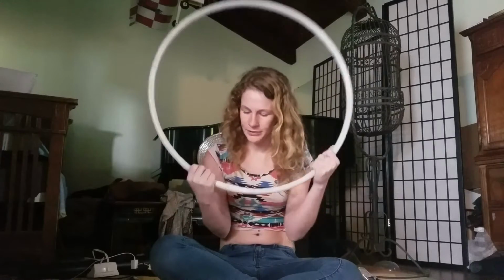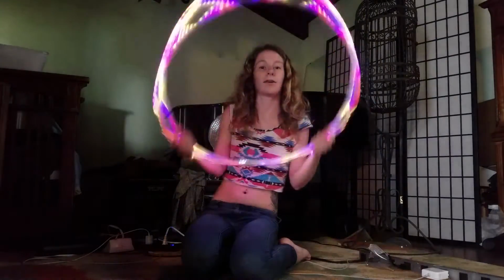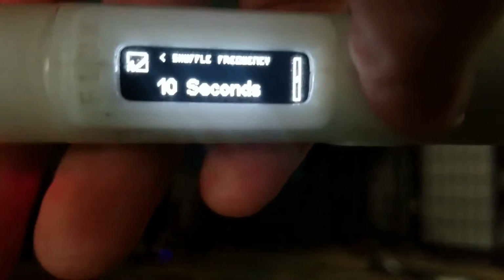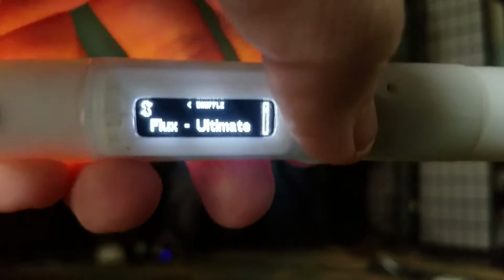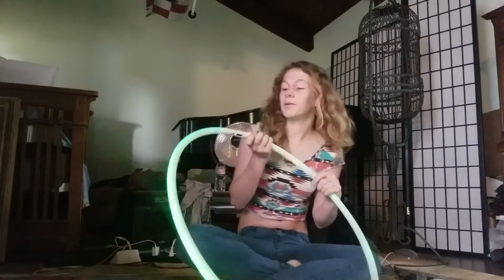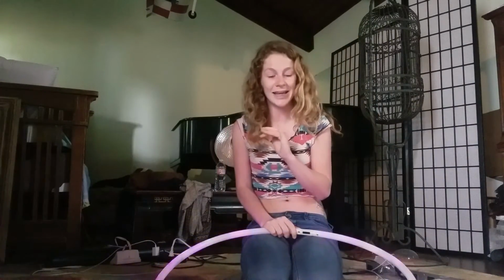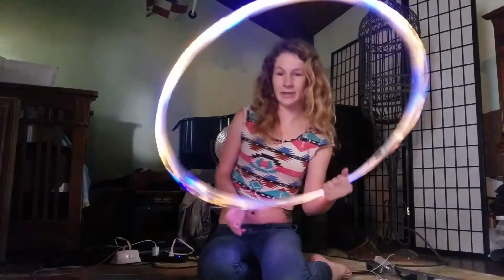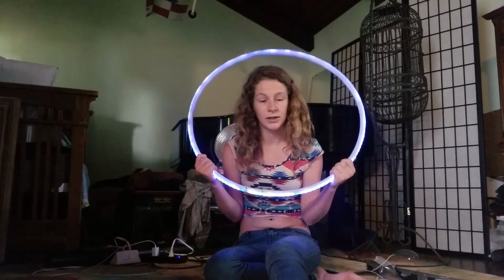**Warning, don't buy** Flux Smarthoop by Proton Labs review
Believe it or not this is a short review for the flux. Will be making another that goes more in to the sound and motion reactive features. All in all, awesome hoop.

**Unfortunately since Proton Labs sold the flux tech to LED hoops and then on to The Spinsterz and having so many technical issues, screwing over a lot of people, I can NO LONGER recommend this hoop in good conscious.